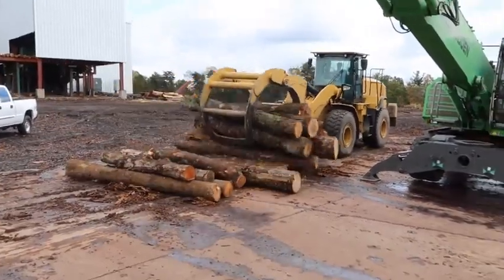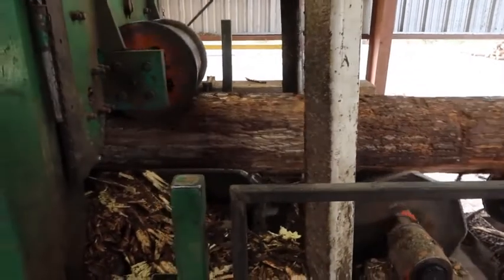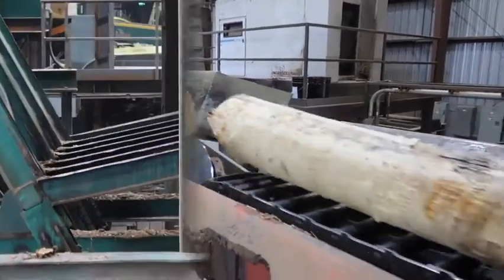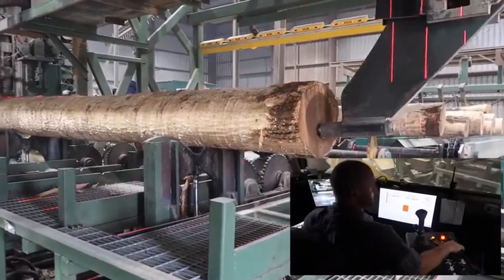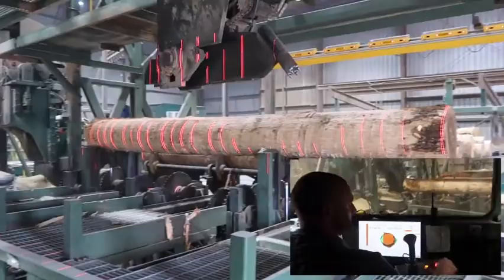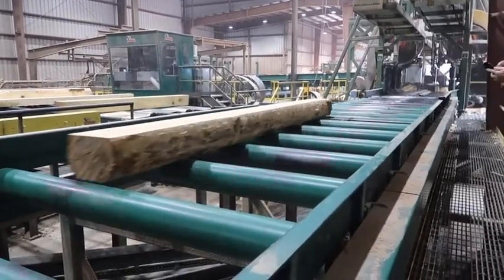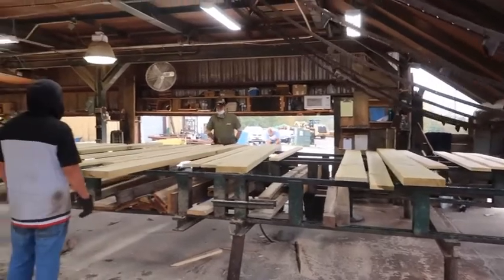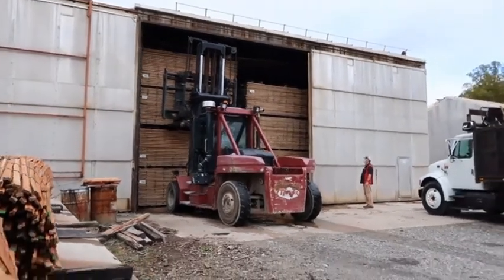Appalachian Hardwood Forest to Finish